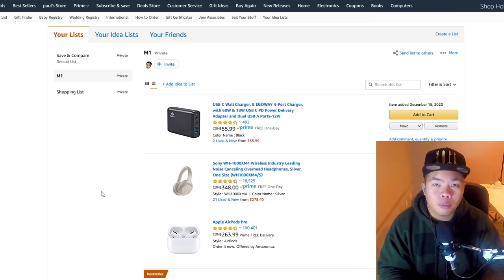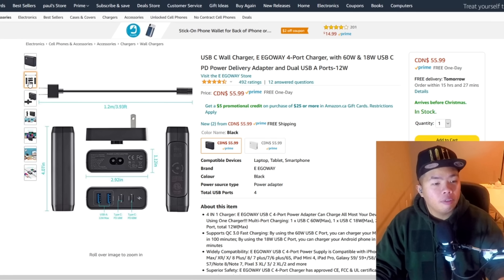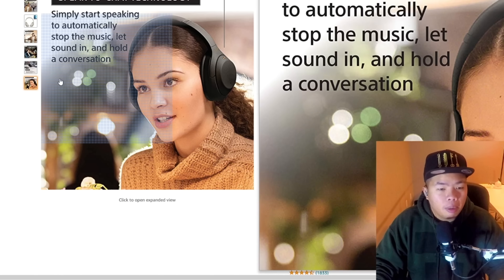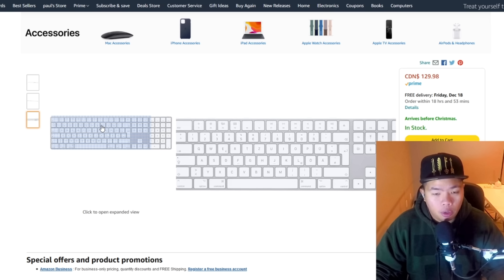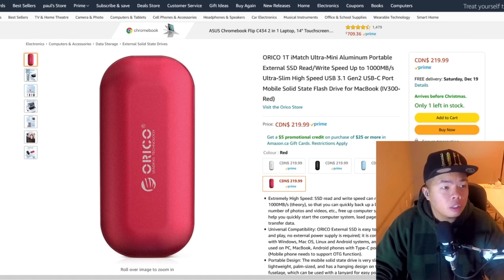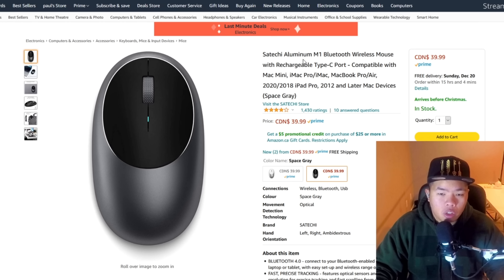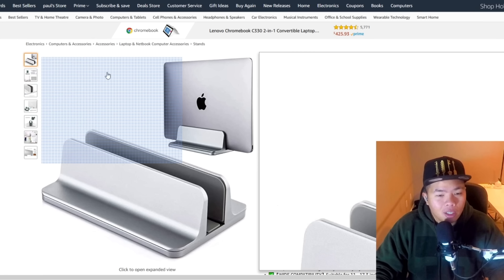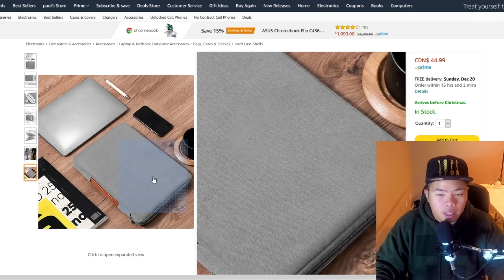Top 10 MUST HAVE Accessories for Macbook Air/Pro Mini M1 Amazon Edition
These are the list of items you will need for your new Mac M1's

1. USB Type C 60W Charger

2. Sony Headphones

3. Airpods Pro

4. Airpods

5. Apple Magic Keyboard

6. ORICO iMatch 1 TB SSD

7. Caldigit TS3 Plus Thunderbolt Dock

8. Satechi M1 Mouse Bluetooth

9. Besign Laptop Stand

10. Vertical Laptop Stand

Bonus:
1. Procase Sleeve Bag and Hard Case

2. NOV8Tech USB C Docking Station

Hey! Get $5 in free cash when you sign up and connect an account to Ampli. When you connect, you get cash back and so do I! Happy cash backing!

Matthew 11:28-30
28 “Come to me, all you who are weary and burdened, and I will give you rest. 29 Take my yoke upon you and learn from me, for I am gentle and humble in heart, and you will find rest for your souls. 30 For my yoke is easy and my burden is light.

Stay Grateful :)